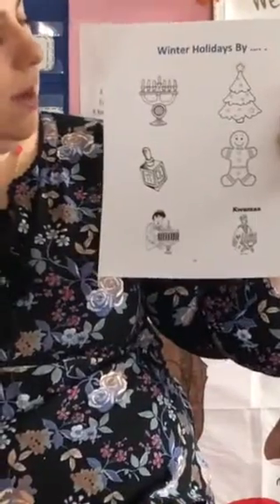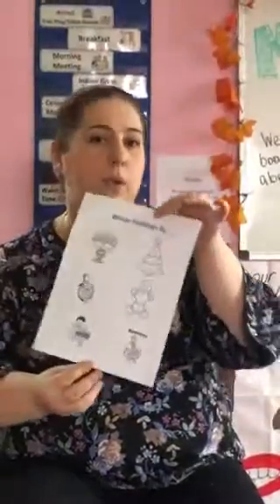DLP Presentation - Melting Pot and its Ingredients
Presentation of the lesson plan, Melting Pot of Cultures, 2nd Grade